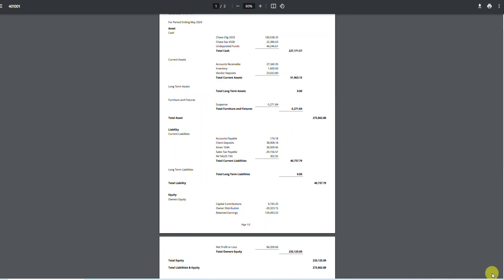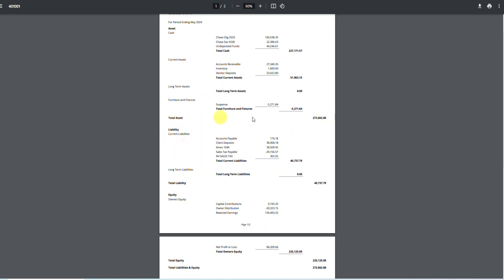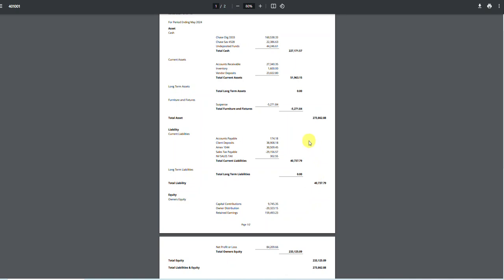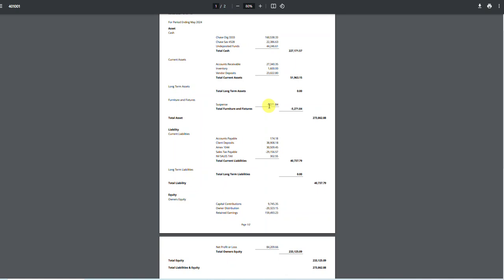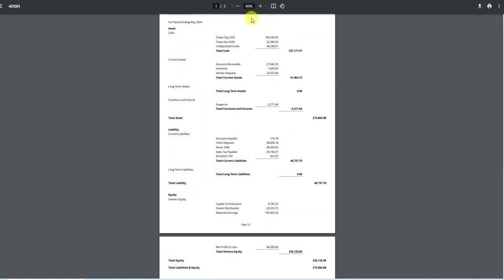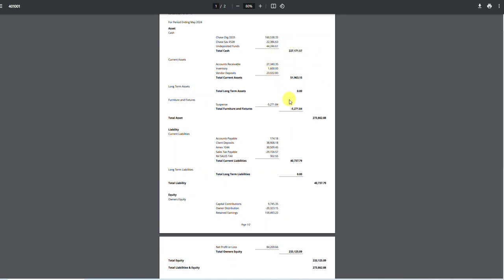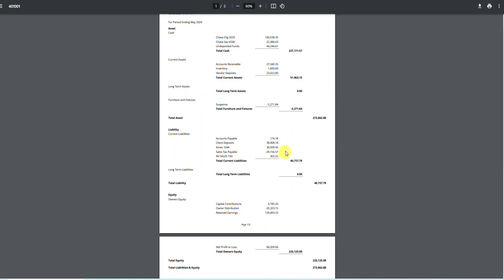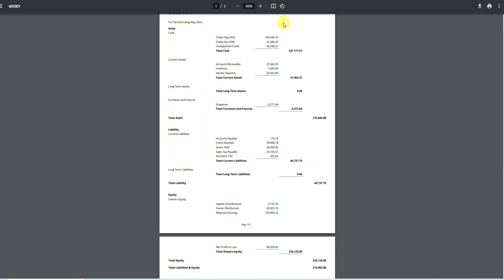How to Easily Spot Balance Sheet Errors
While there are more problems than the obvious when reviewing financials, I want to point out several in this 3 minute video that are immediate red flags.